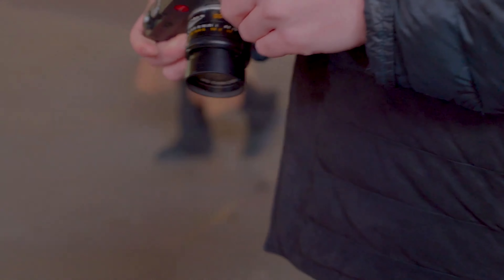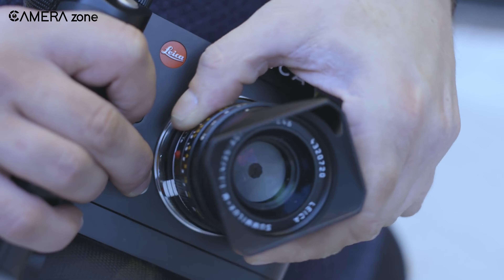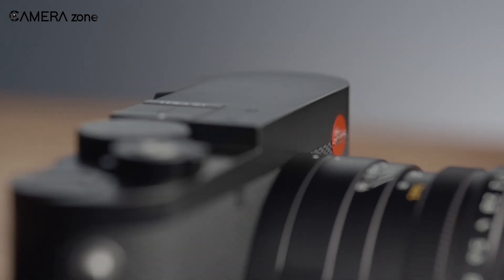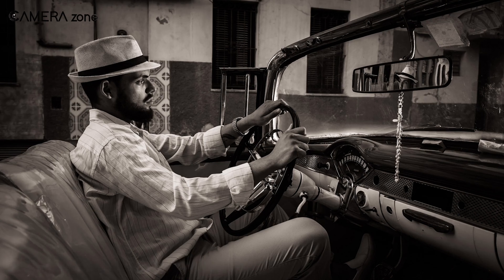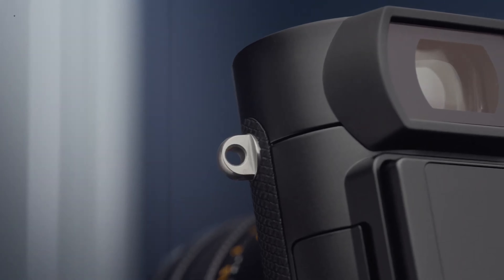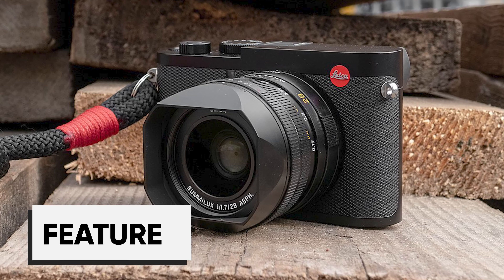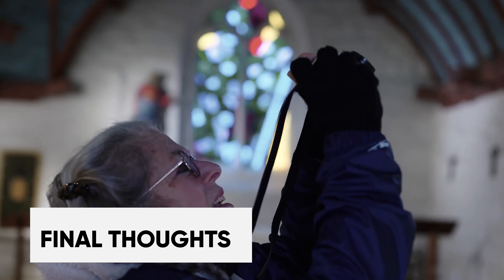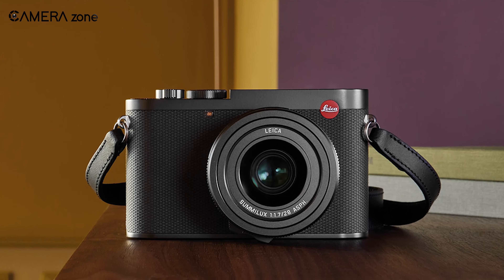Leica Q3 - A Perfect Camera That You Can't Afford!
Leica has finally launched the highly anticipated update to its popular Q series, Leica Q3. For the first time, the manufacturer has chosen to prioritize functionality and convenience over its usual aesthetic. This has led to a camera design that may not be as visually appealing to some, but Leica Q3 the ideal choice for photography enthusiasts who use it for everyday purposes.

0:00 - Intro
00:40 - Design
01:59 - Performance
03:47 - Feature
04:39 - Final Thoughts